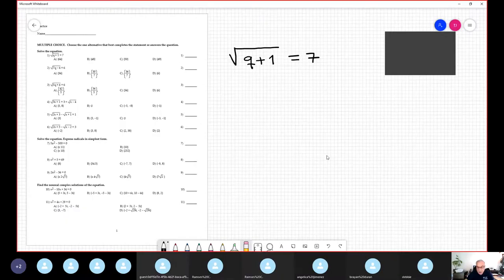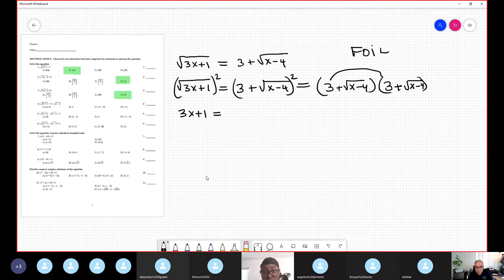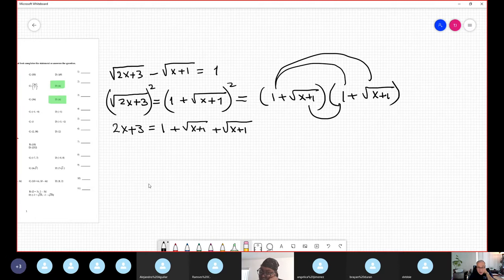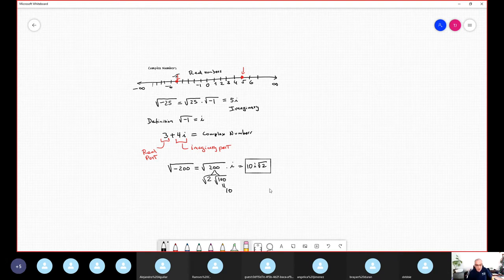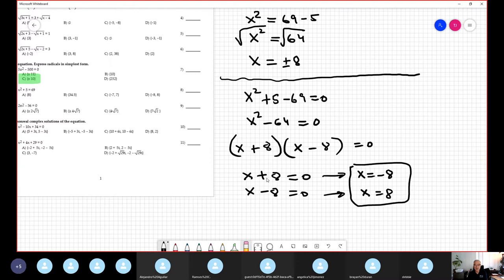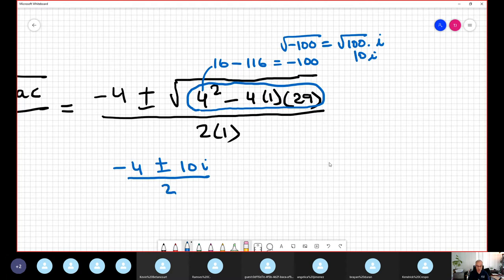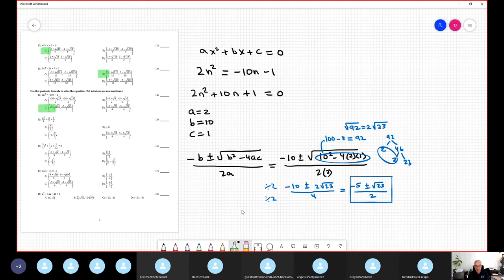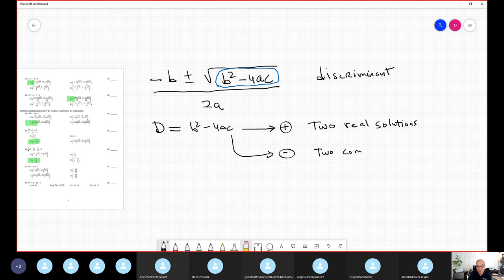MAT1033 Oct 4